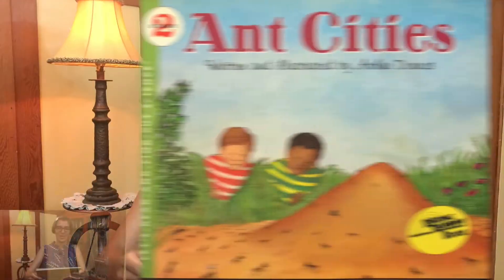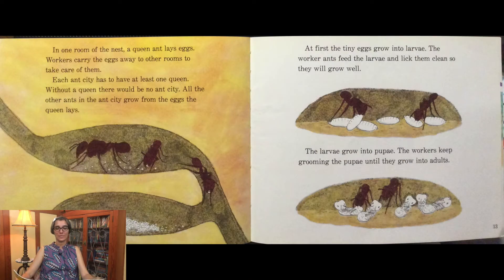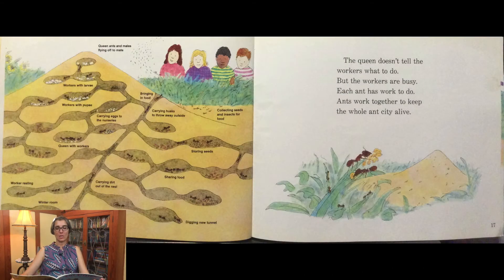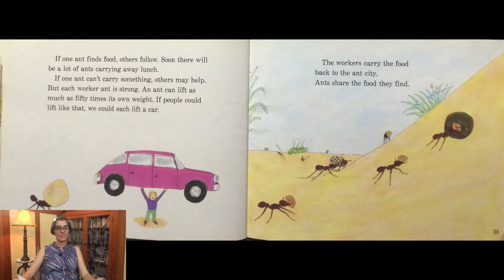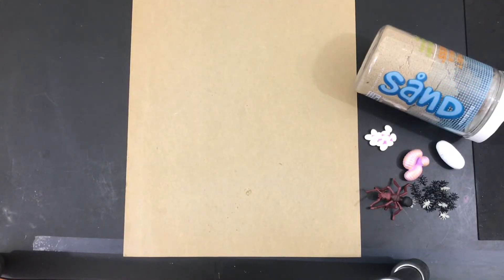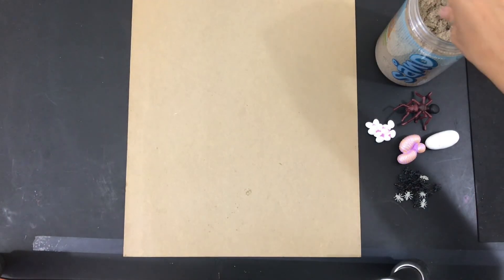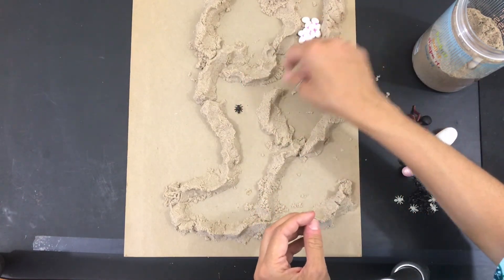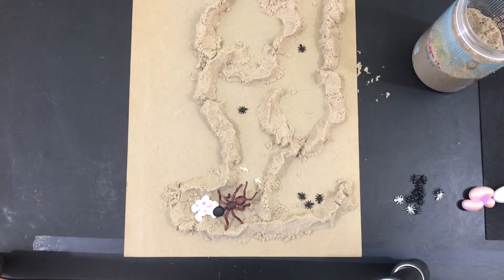Science | Ants | Ant Cities | Preschool | Read Aloud | Story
Science fun with this Preschool Read Aloud Story about ants an ant cities. The story is written and illustrated by Arthur Dorros. Learn what happens underneath those ant hills where ants have miles of tunnels and hundreds of rooms and different jobs to do! Then, Ms. Gisa will teach you how to make your own ant city after the read aloud!

Ant Cities

ant life cycle figures

EDITOR
David Nico